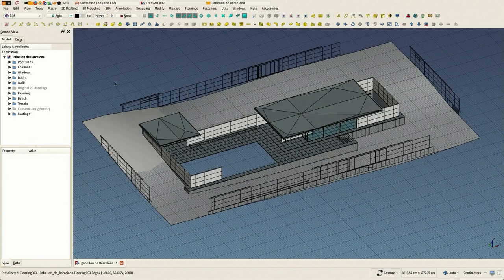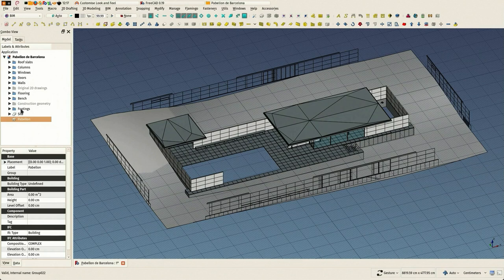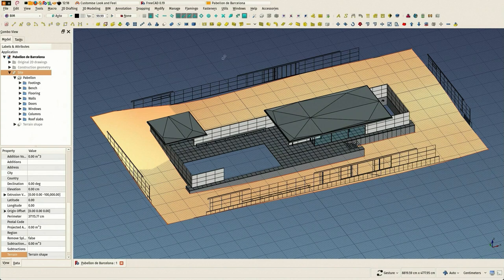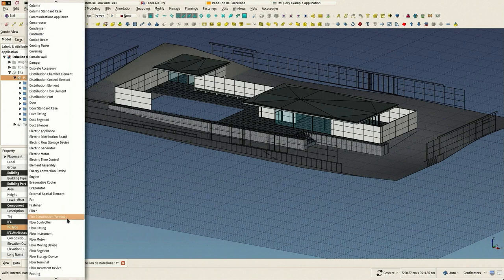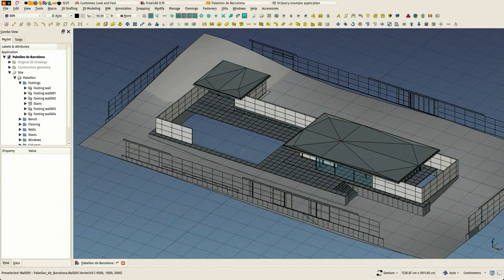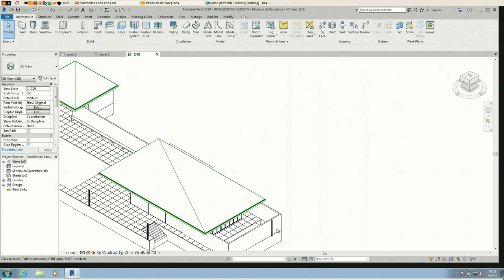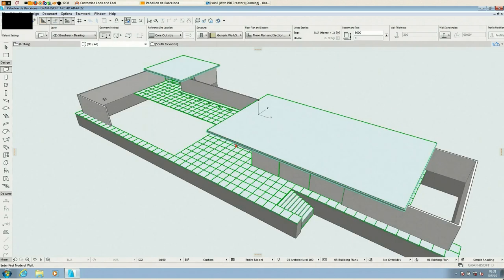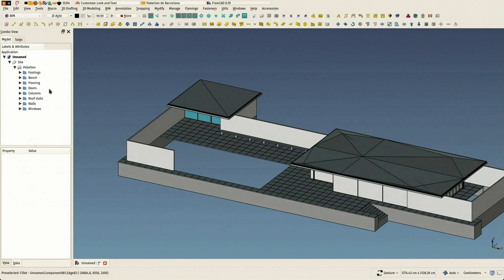BIM with FreeCAD - Barcelona pavillion 13 - Exporting to IFC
This is the thirteenth video of a complete tutorial that explains how to model the Barcelona pavilion in FreeCAD using the BIM workbench. Find the other videos of this series